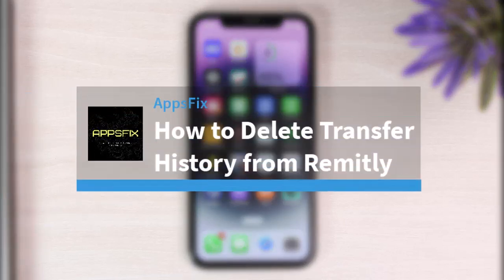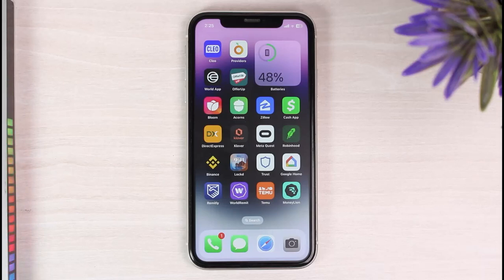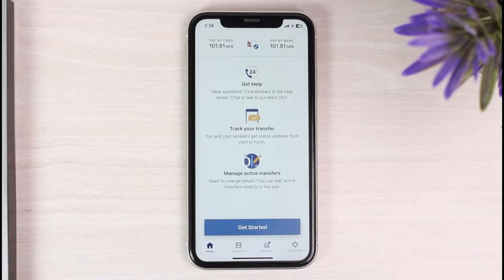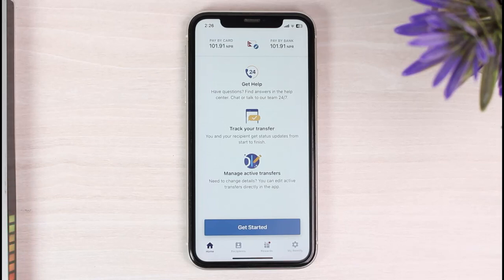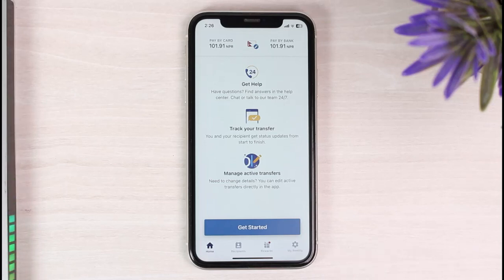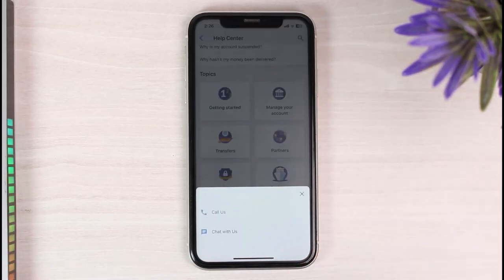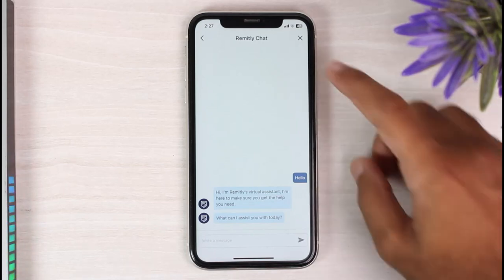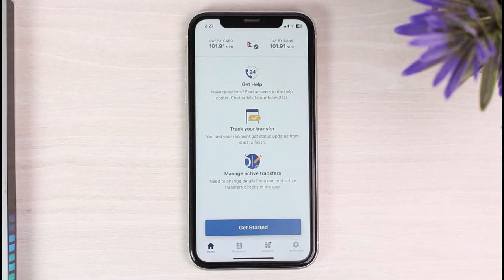How to Delete Transfer History from Remitly | 2023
In this video, I will guide you on How to Delete Transfer History from Remitly.